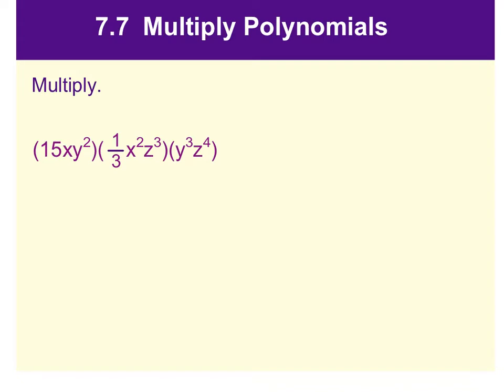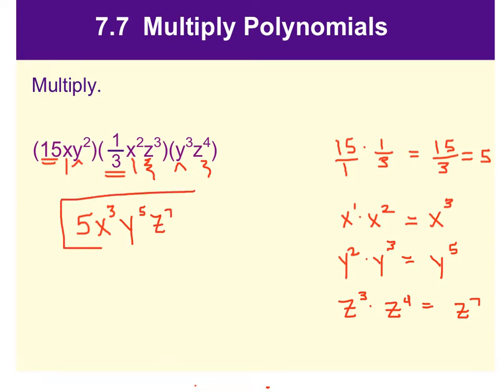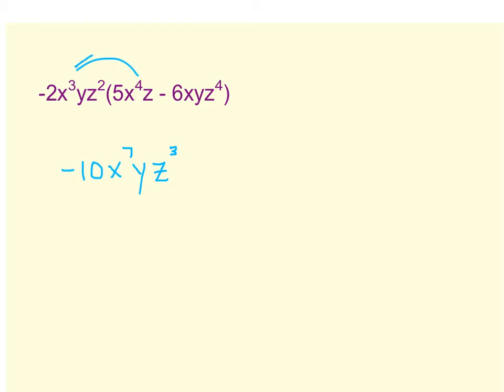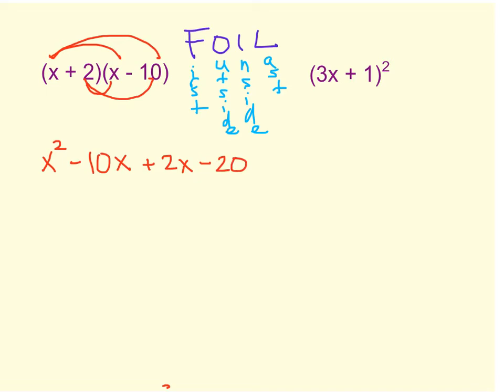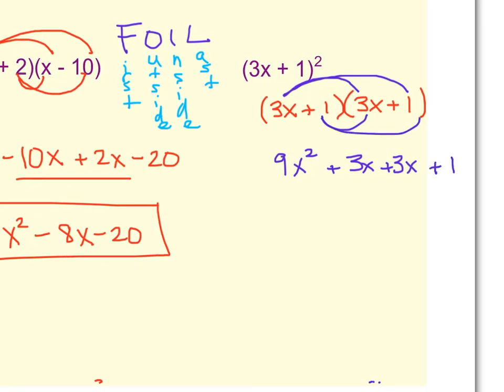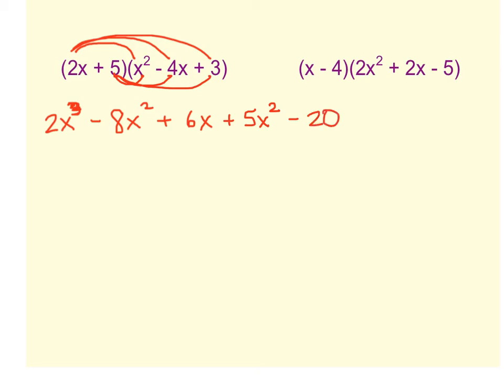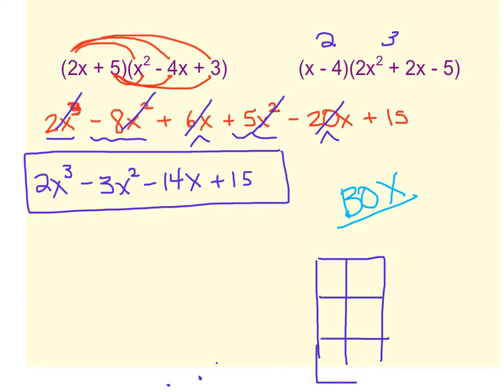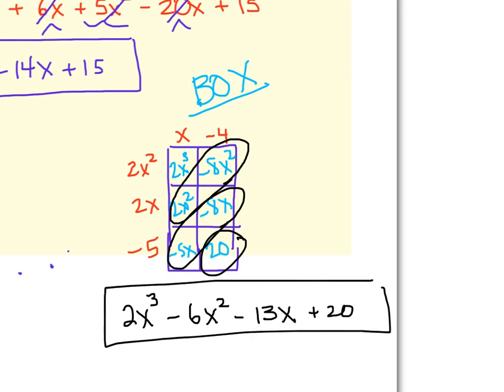Introduction to 7.7